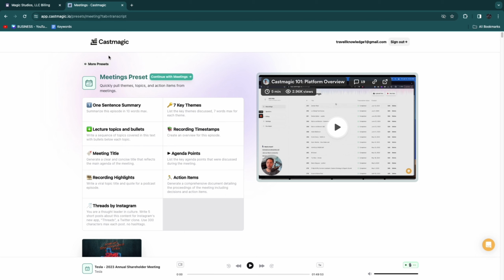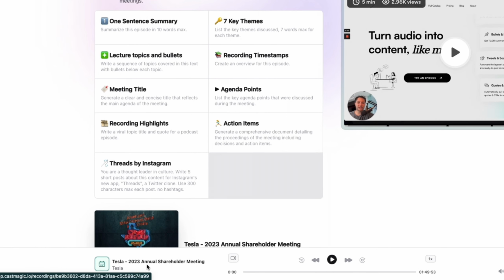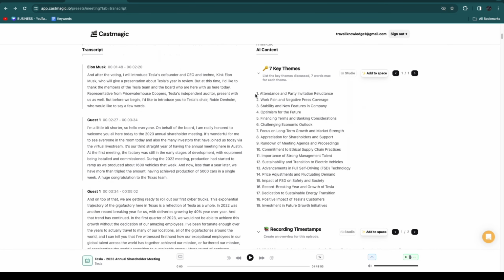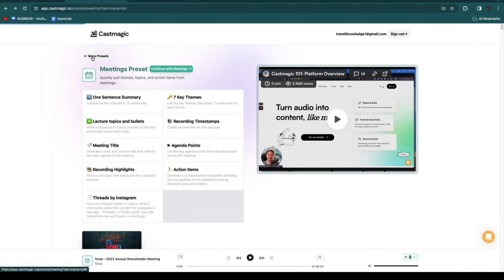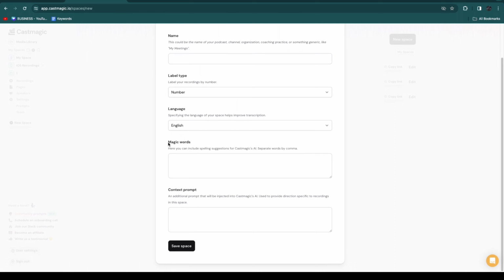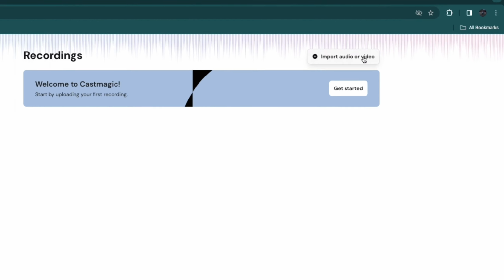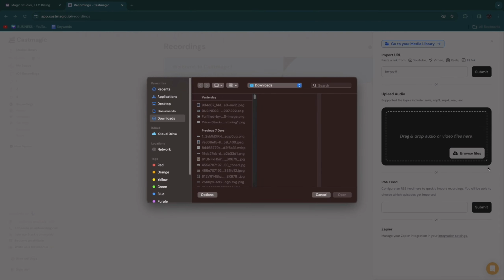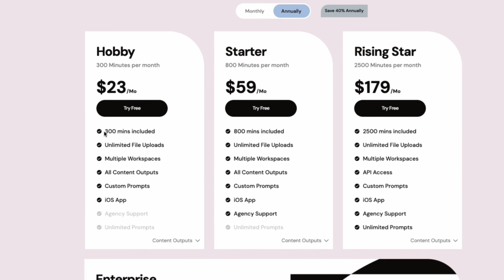How to Summarize Minutes of Meeting (effectively)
In this video I'll show you how to summarize minutes of a meeting.

So if you want to summarize a meeting the tool I'll share with you in this video will be perfect for you!